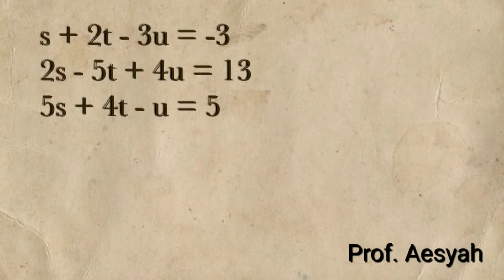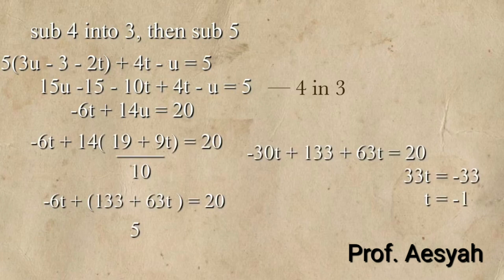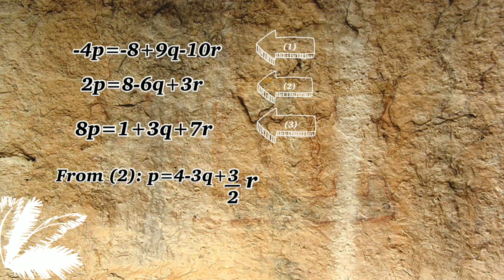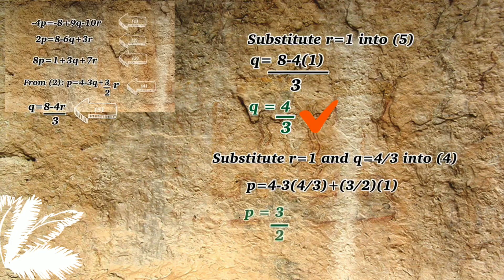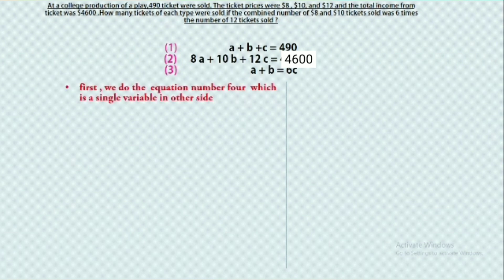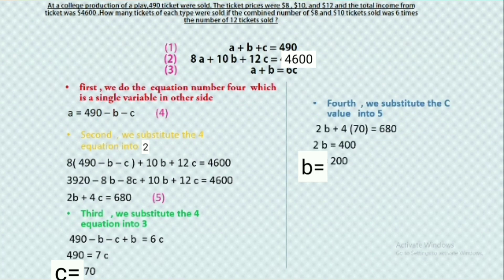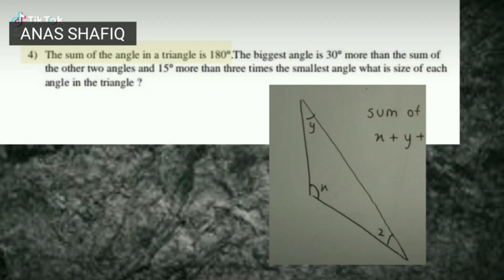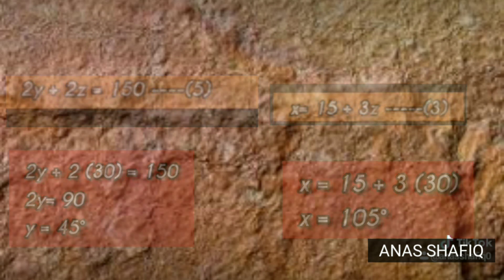3.1: Systems of Equation in Three Variables - One solution using substitution method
Presented by:
1. ANAS SHAFIQ (Mentor)
2. AESYAH
3. AHDA
4. AKMAL HAKIM

*NOTE : at minutes 03:40 (line 5 from bottom)  it's actually  +32r

Hi all!
This is Add Maths Project-based Learning on the topic of Chapter 3: SYSTEMS OF EQUATIONS. It was carried out with 4 Jujur students during the Movement Control Order school break. All the important concept regarding this topic was explained in great length by the teacher through Microsoft Teams class channel to ensure complete grasp of know-how knowledge by them, to eradicate some imperfections in their solutions, and to warrant good quality video presentation. That was how the idea to run the Project-based Learning that is called ADD MATHS OUTREACH GO LIVE! initiated. Go Live here means the Add Maths solutions were previously recorded, compiled accordingly, and later is streamed on YouTube, where it will be accessible for all worldwide.

The students don't just learn Add Maths subject per se as this project helps them to master some very crucial skills for their futures namely utilizing Ms Office 365 Education tools as basic as Word and PowerPoint, connecting using Teams, and sharing using OneNote. Other than that, the more resourceful students use Geogebra and Microsoft Math Solver to solve the equation thus making their presentation visually appealing than the rest! By applying PBL for online learning/remote teaching, other benefit the students enjoy is cooperating in producing video presentation adding on to newly-acquired skills of editing, and compiling. Their group work is evaluated and given marks for participation, skills, and precision of solutions.